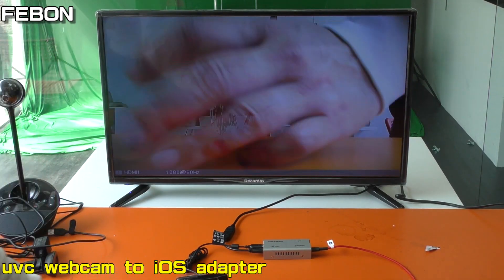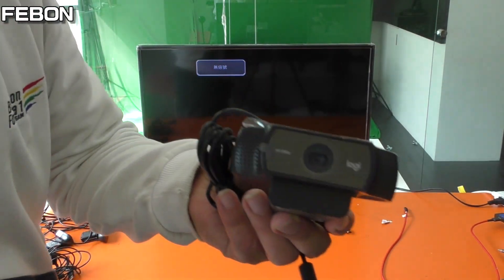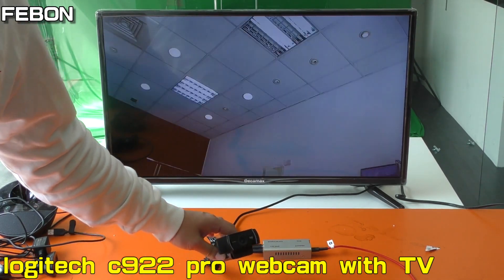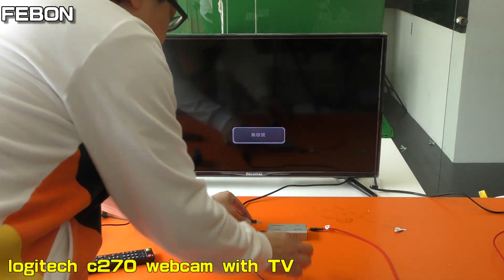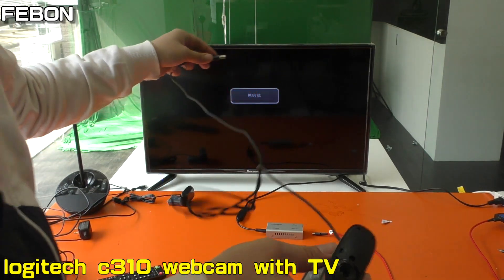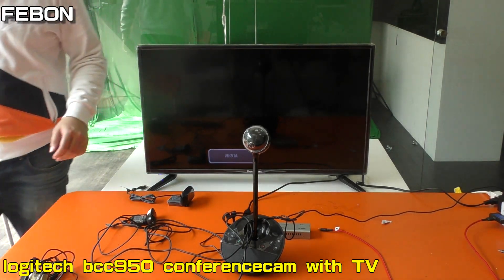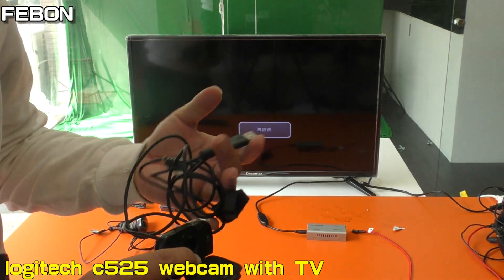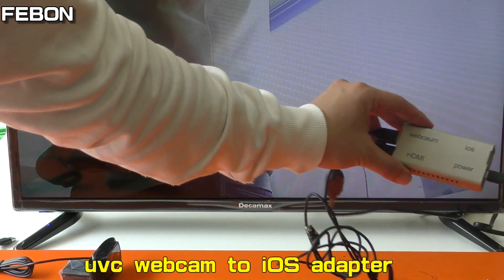How to turn Logitech camera into TV out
How to turn USB webcam into HDMI video?
1. logitech bcc950 conferencecam with TV display
2. logitech C310 / C270 USB camera with TV display
3. logitech C525 USB webcam with TV display